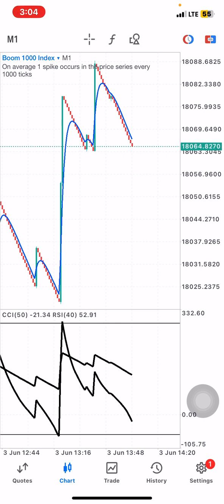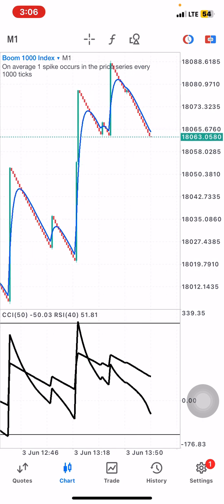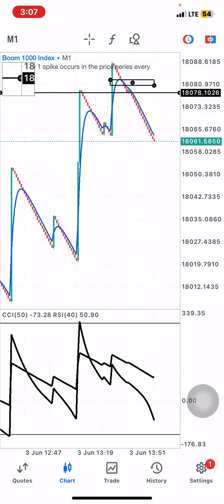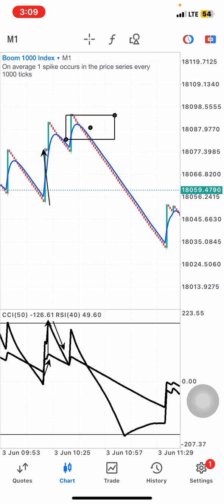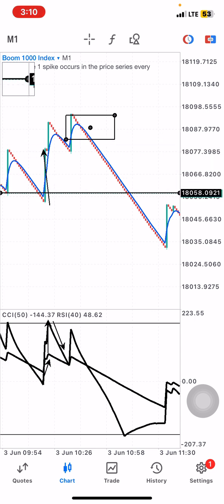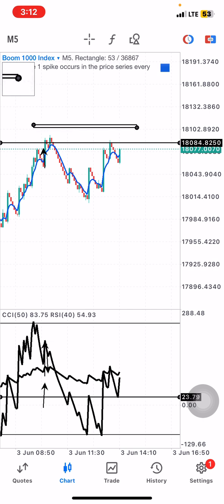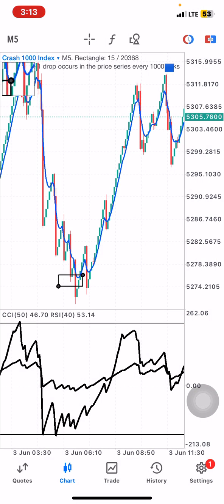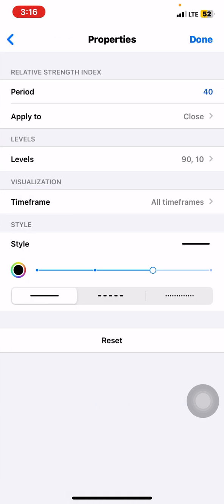BEST BOOM AND CASH STRATEGY THAT CAN GROW $10 TO $500 IN 45 MINUTES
Best boom and crash strategy that can grow $10 to $500 with in 45 minutes

Join us on free telegram group

THIS VIDEO SHOWS YOU HOW TO IDENTIFY GOOD SETUPS FOR BOOM AND CRASH AND OTHER SYNTHETIC INDICES SUCCESSFUL.